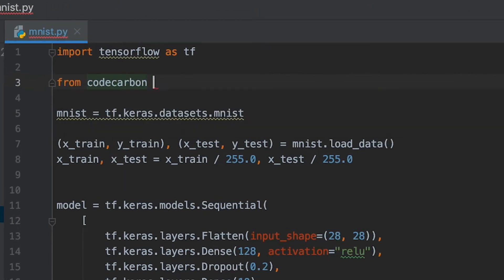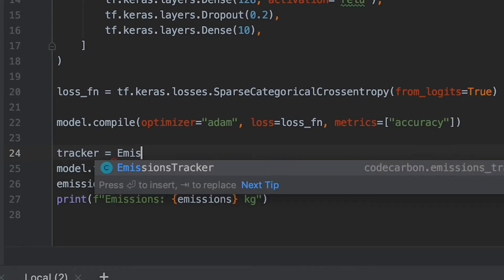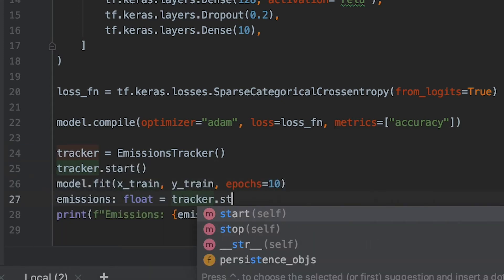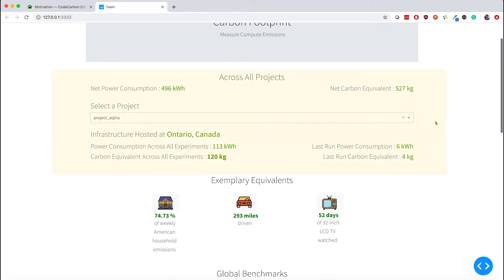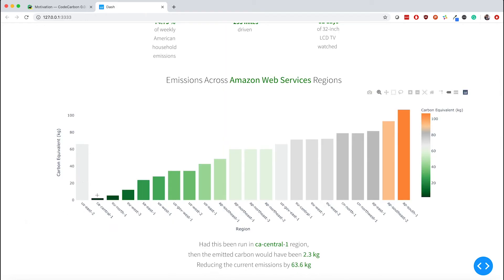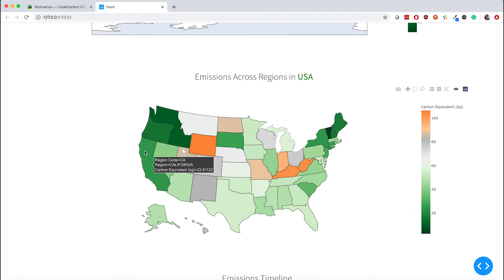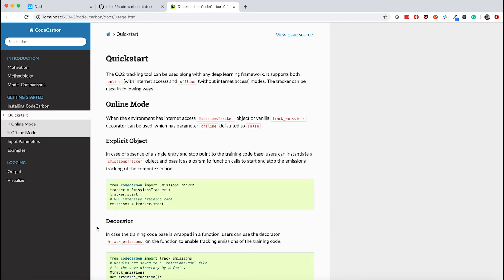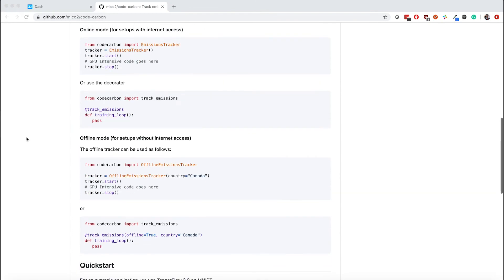BCG GAMMA CodeCarbon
A single data center can consume large amounts of energy to run computing code. An CodeCarbon, an innovative new tracking tool, is designed to measure the climate impact of artificial intelligence.